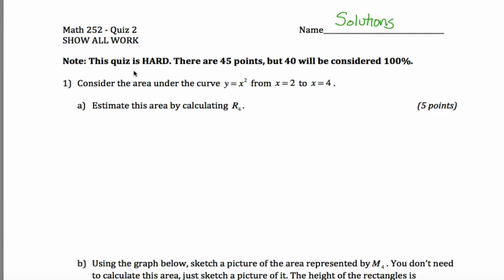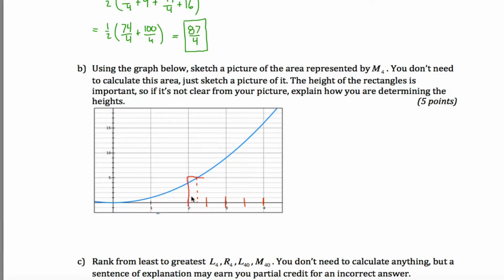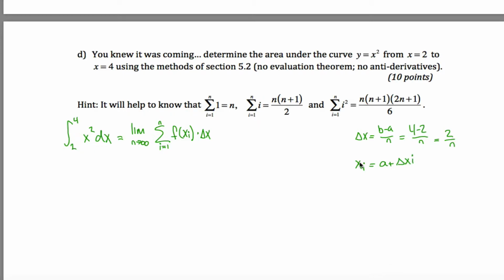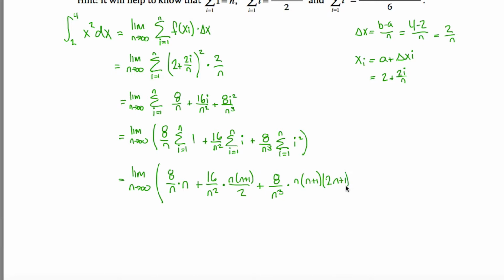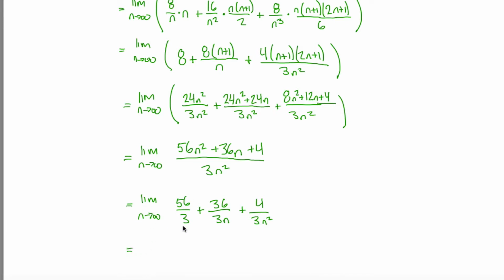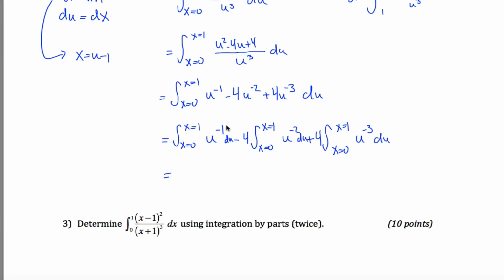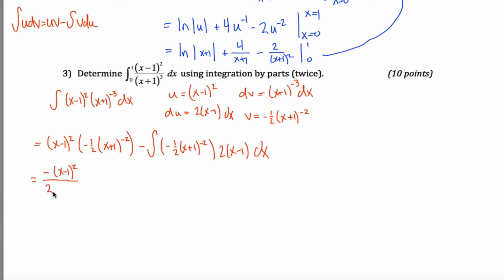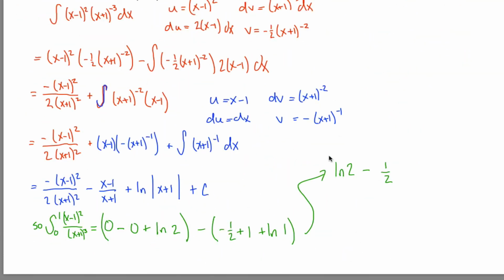Def of integral, Inegration by parts, U-sub Quiz